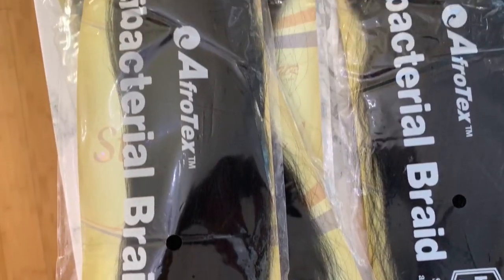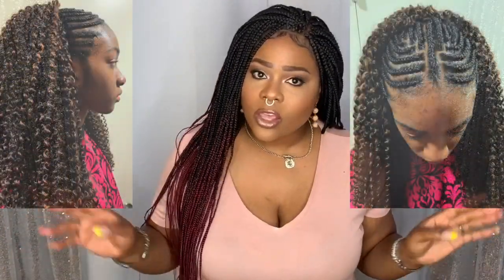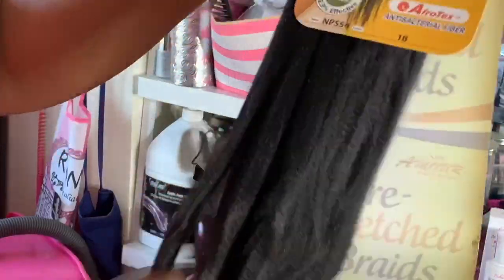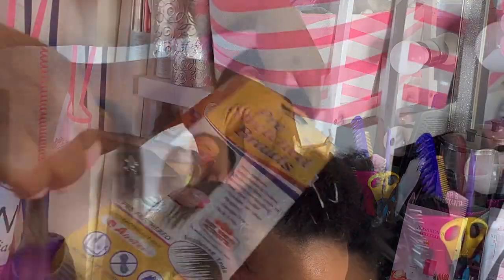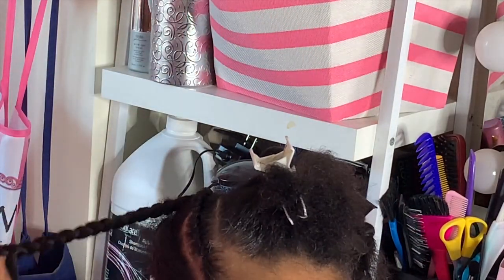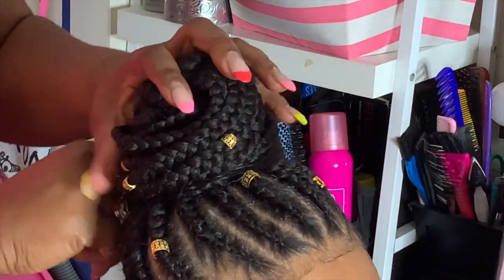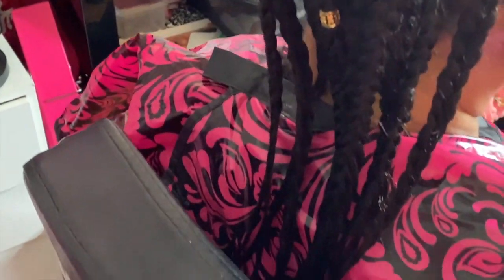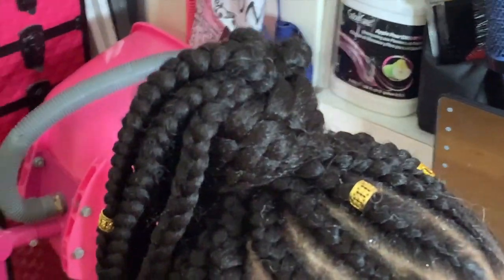Braided Hairstyles with EASE 💇🏽‍♀️ AMOUR Pre-Stretch Braid AfroTex review | Ft. Chade Fashions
👋🏽 VB's, Braids use to be hard on your hands and hair but not anymore. Meet the Afro Texture Pre-Stretched braiding hair that is affordable, versatile and long lasting. Video features review on hair, pictures of different hairstyles created using this hair and snippet install on my moms. Check description below for link to purchase and product details.

Product details:
Amour AfroTex Premium Pre-Stretched Braid 54" Color 1B